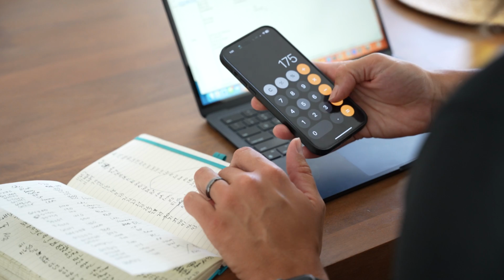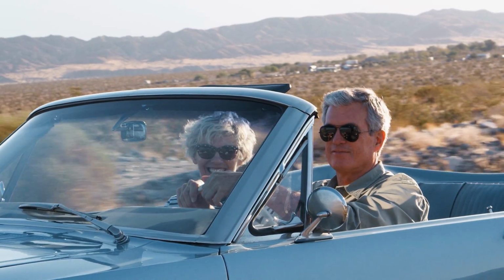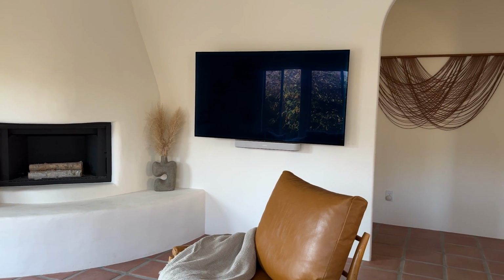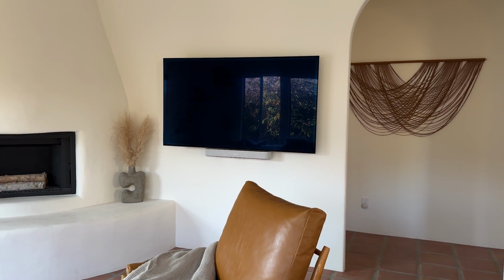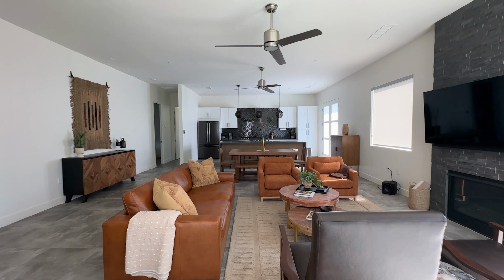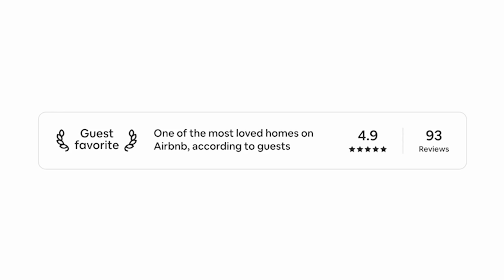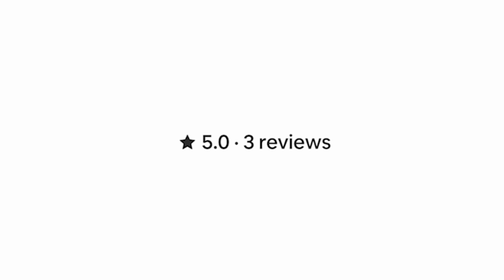How We Fill Slow Months (and Max Out Peak Season) on Airbnb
In this video, we’re sharing the discount and minimum night strategies we use to keep our calendars full and our revenue strong across low season, shoulder season, and peak season. Whether you’re trying to land monthly bookings in the slow months or maximize nightly rates during peak demand, these tactics can help you make smarter decisions with your calendar.

Ready to take the next step with property management software? We use Uplisting to manage all of our short-term rentals across multiple booking platforms.